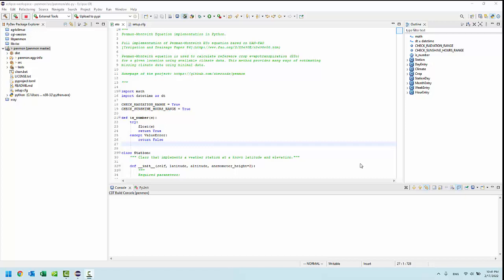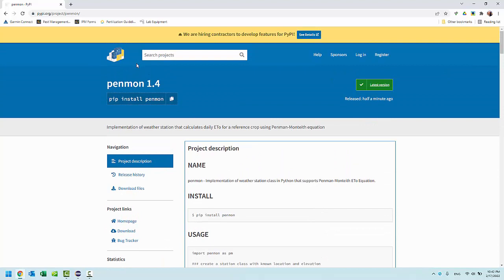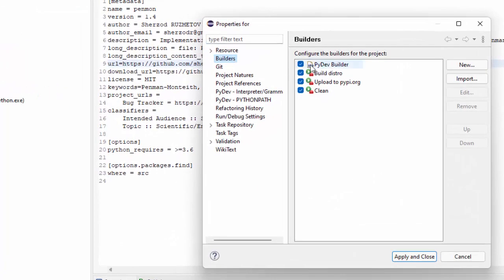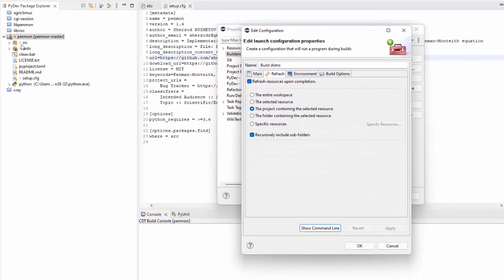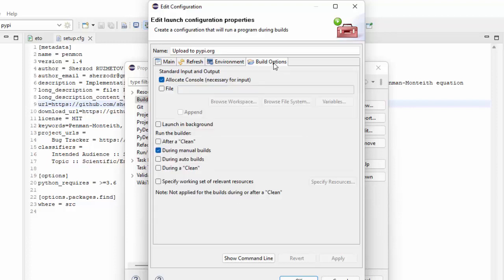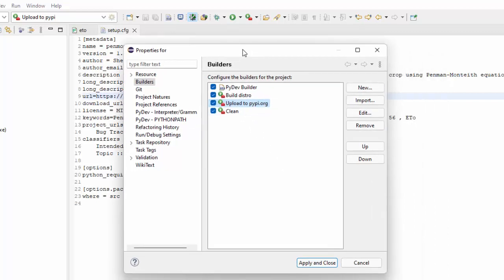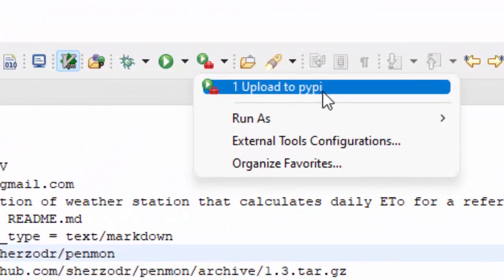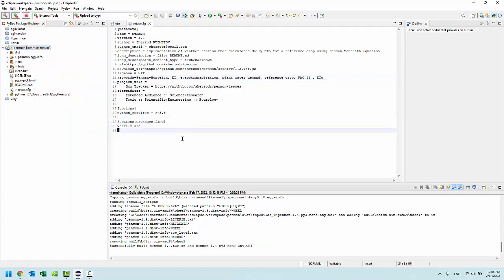Upload to PyPi.org automatically from within Eclipse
In this tutorial I demonstrate how to configure "Build" and "Clean" actions of Eclipse IDE to build a distributable python package and upload it to PyPi.org repository automatically.